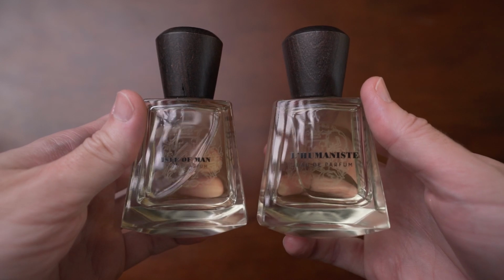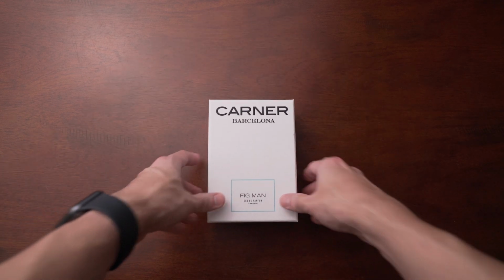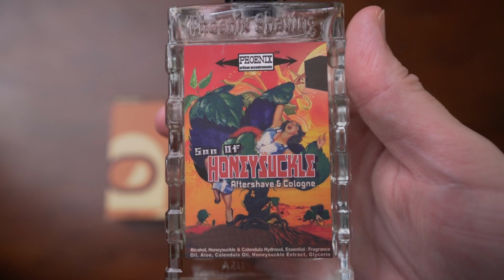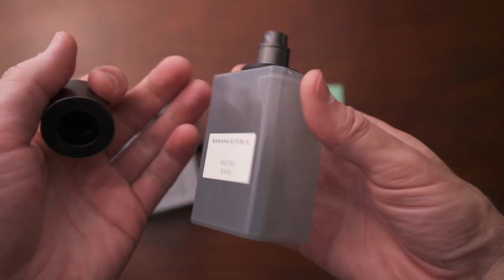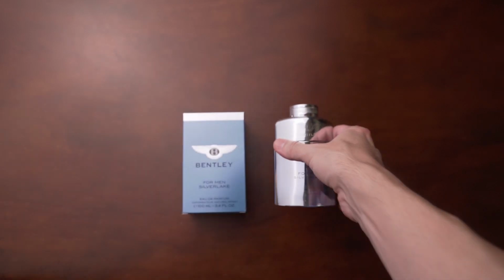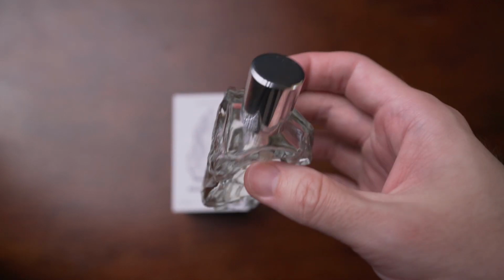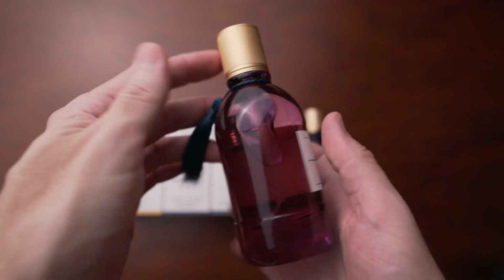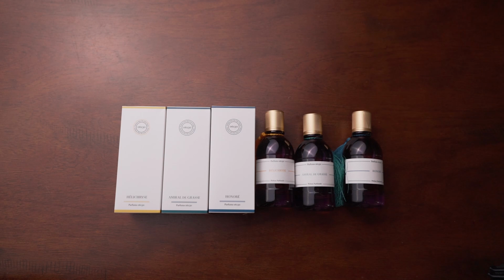MORE fresh scents I will miss. (pt. 2)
Timestamps:
0:00 - This is PART TWO, fresh scents I will miss
0:32 - Frapin
1:56 - Carner Barcelona
2:43 - Argos
3:45 - Phoenix Artisan Accoutrements
5:24 - Banana Republic
6:53 - Jacques Fath Paris
7:27 - Bentley
8:17 - Navitus Parfums
8:47 - Acqua Dos Acores
9:18 - Neandertal
10:07 - Tumi
11:28 - Parfums 06130